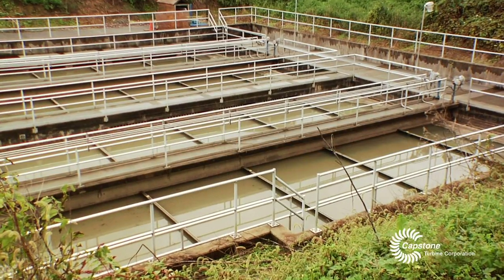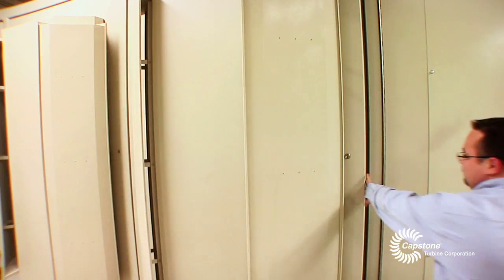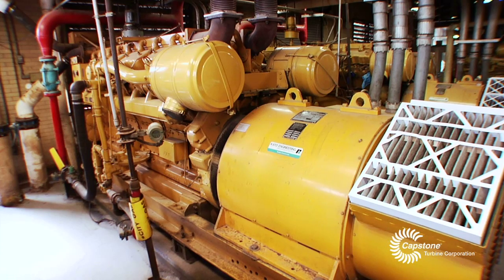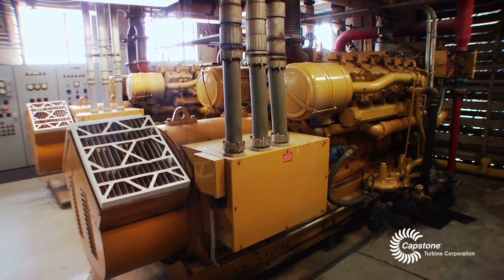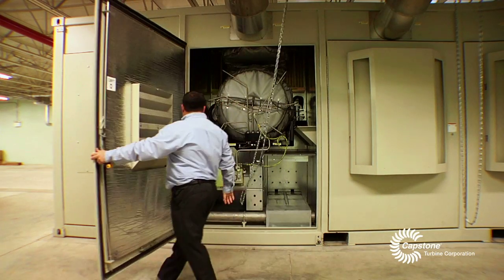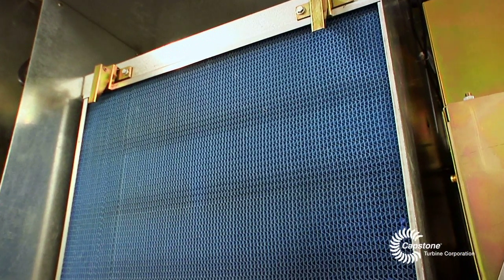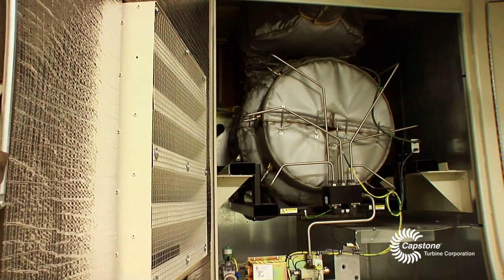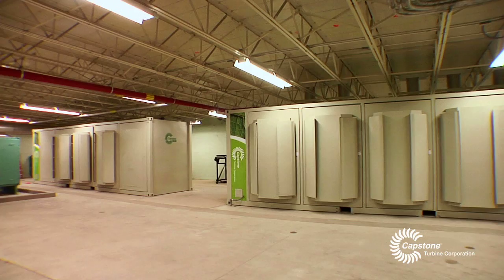Čistilna naprava in unčinkovita rešitev z Mikroturbino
Capstone MikroTurbine za čistilne naprave